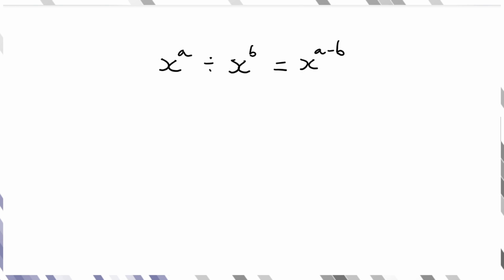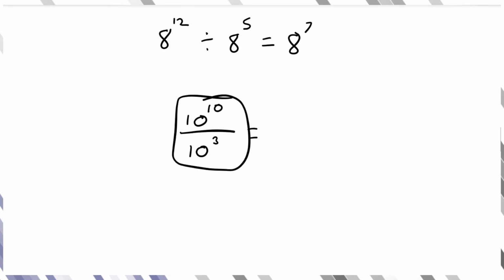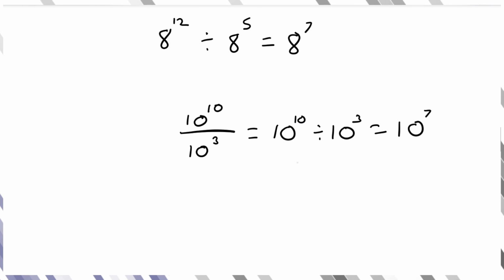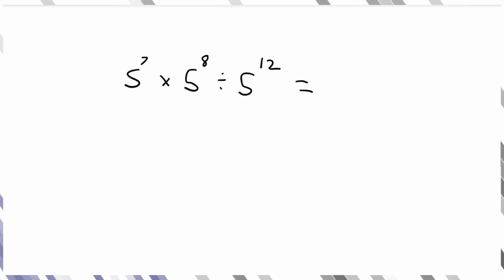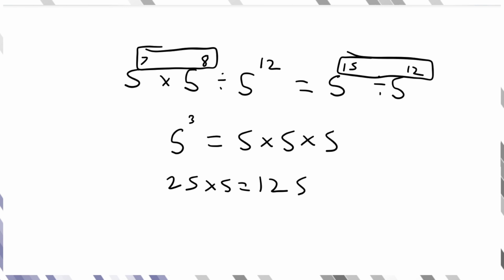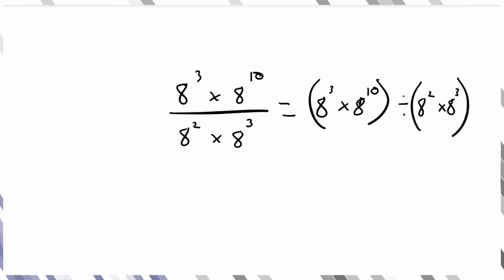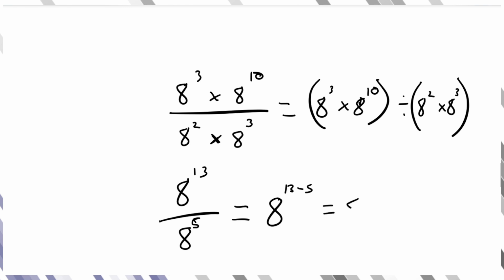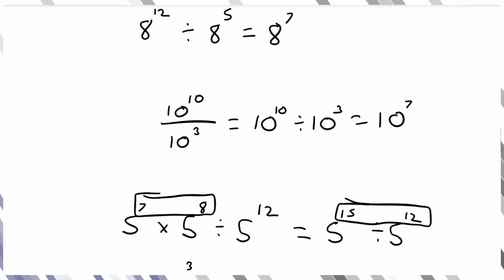Second Law of Indices